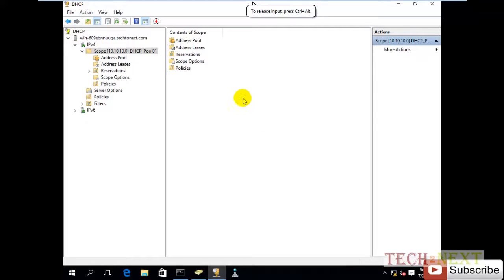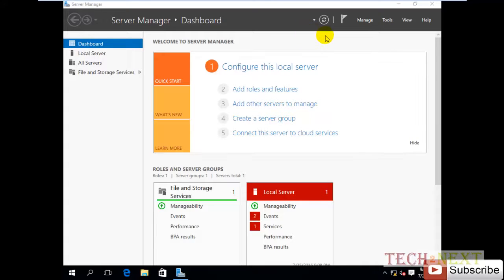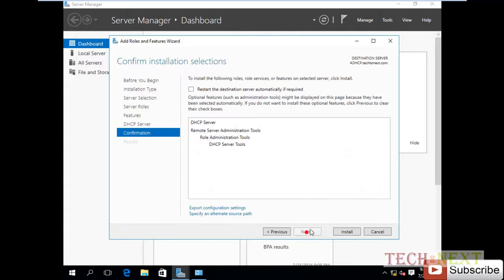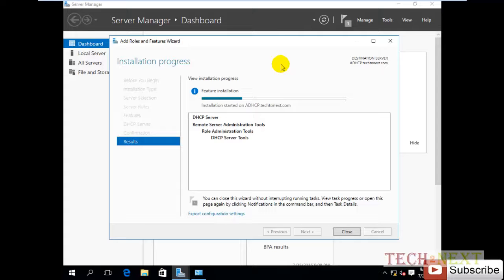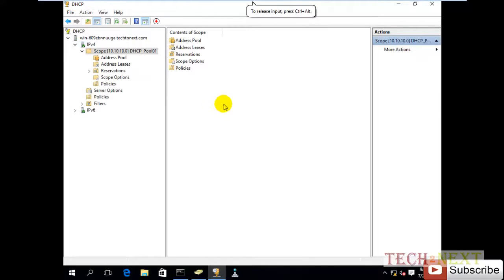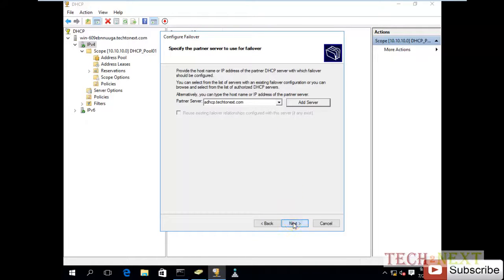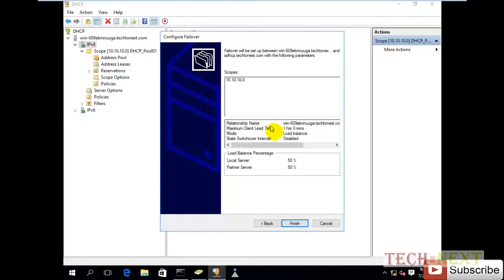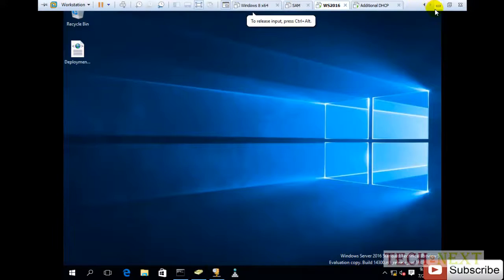How to configure Additional DHCP server on windows server 2016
Configure Additional DHCP server on windows Server 2016 as load balance or Active/Standby. You can configure Additional DHCP for DHCP HA issue!

Tech to Next is the ocean for knowledge for Future Technology which technology build in day by day.It a installation, Configuration document sharing of different solutions like Microsoft, VMware, Storage,Linux and all types of software Implementation approach to provide reliable and high-performing deployment in real world.Day by Day we are involving with new technology for our Information  store, save, availability, Reliability, integrity data and information. We  are developing ourselves with different Technology……..So Tech to Next will share with you…